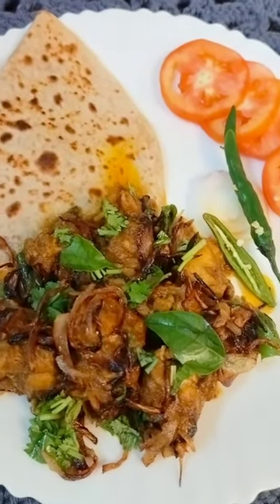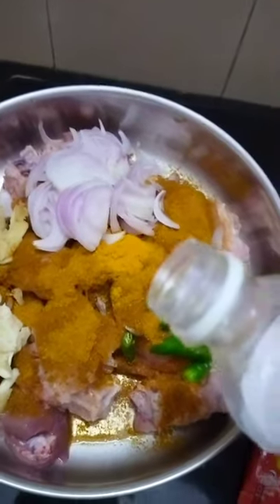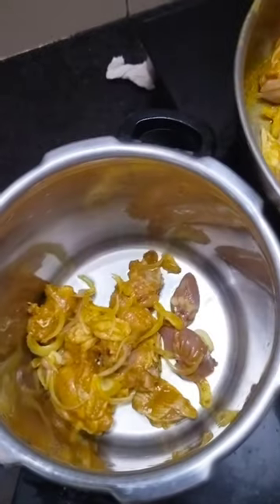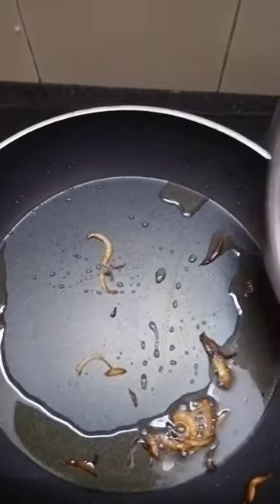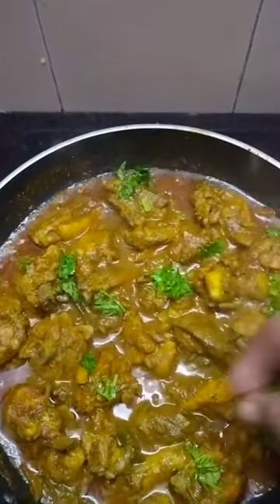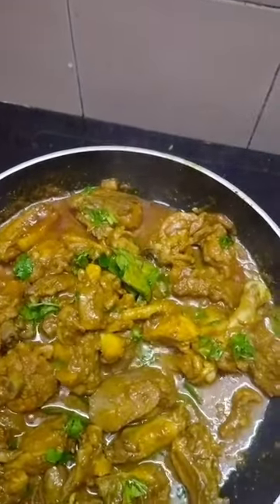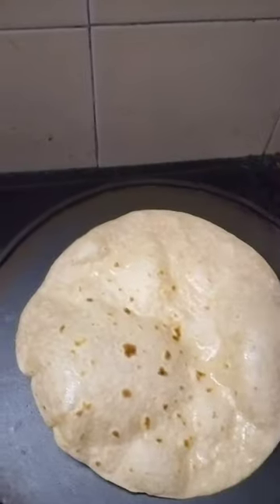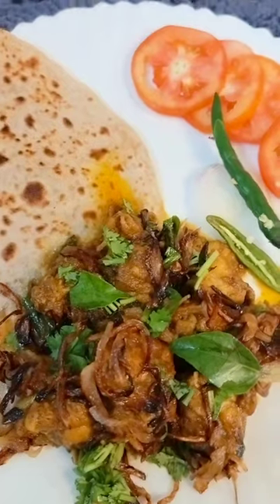Cooking video-2 എളുപ്പത്തിൽ തയ്യാറാക്കാവുന്ന ചിക്കൻ റോസ്റ്റ്